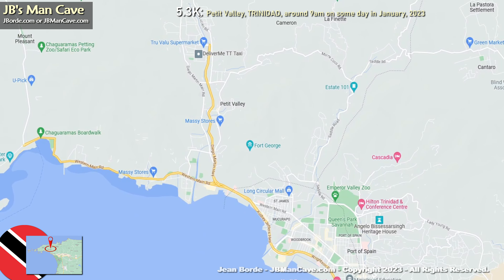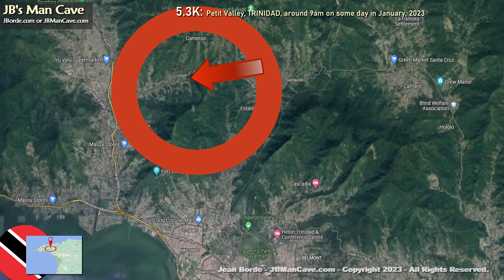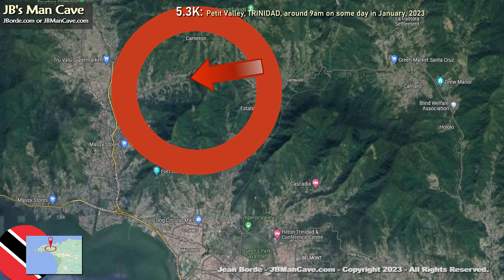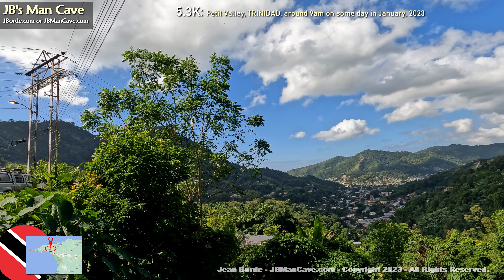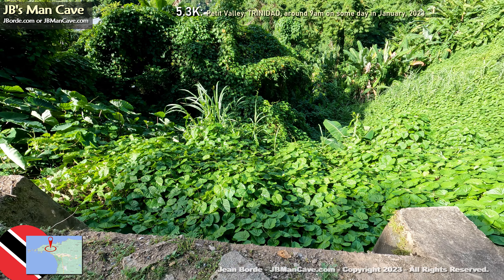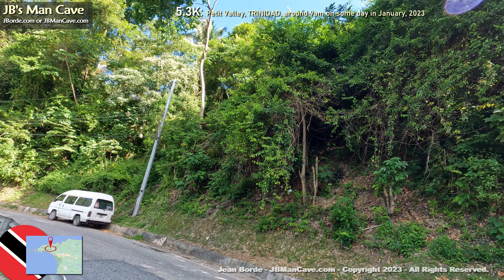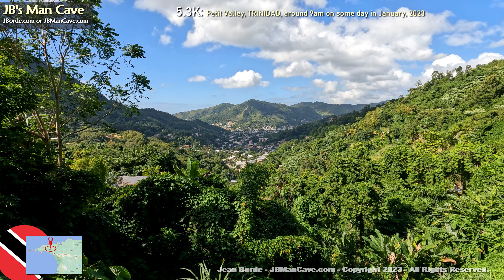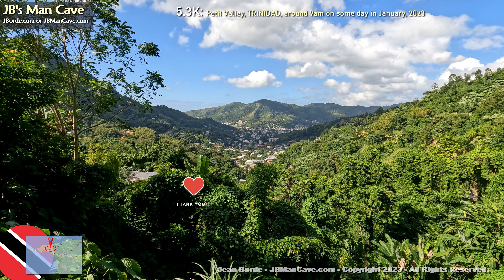PETIT VALLEY viewed from Morne Coco Road Mountain Side TRINIDAD and Tobago Caribbean 5.3K JBorde.com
PETIT VALLEY as viewed from a Morne Coco Road Mountain Side viwq in TRINIDAD and Tobago, a country in the Caribbean.